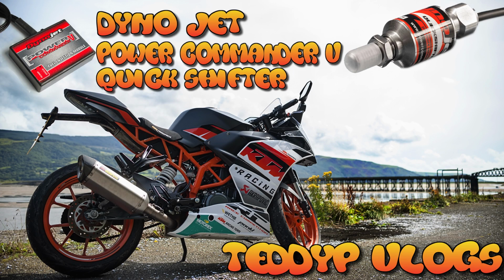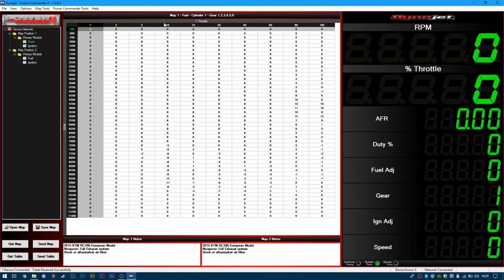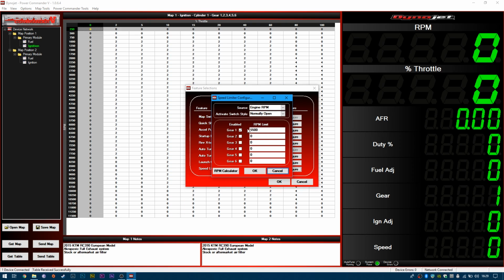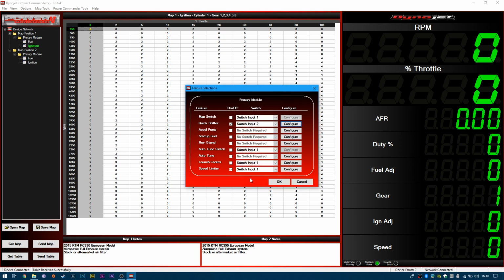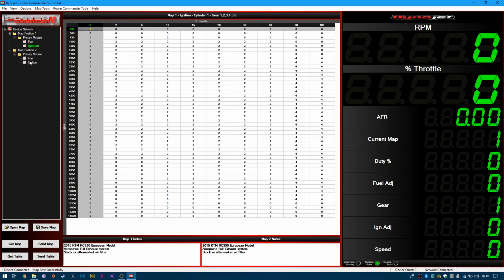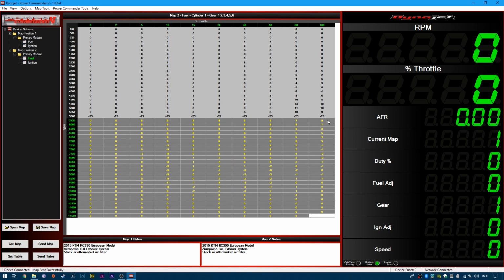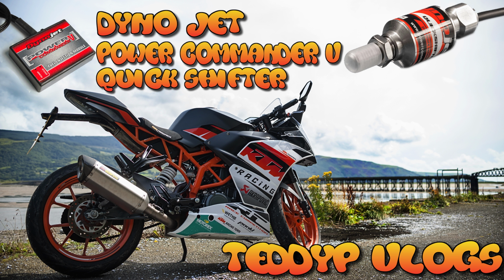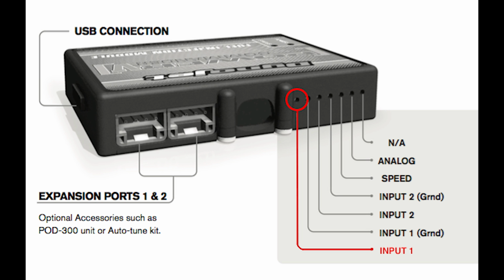A guide to dynojet quick shifter and pit limiter setup KTM RC 390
A ​guide to dynojet quick shifter and pit limiter setup KTM RC 390 form what i have seen on the web and youtube i have not seen any one go in depth about how to set up a pit limiter with out a speed sensor and wanted to give it a go hope it helps.

Bike:
KTM RC390
Mods:
​KTM Power parts factory akrapovic exhaust
KTM Powerparts seat
KTM Power parts racing decal set
KTM Power parts wind screen
Dyno Jet Power Commander v
Dyno Jet Quick Shifter
R&G Tail Tidy
CNC Brake and Cluch levers
Swaped to GP Shift
Phone holder
Lots of stickers
Gear:
​HJC IS 17 Clear and Tinted Visor
​Oxford downtown 2.0 jacket
Alpinestars Spartan gloves
IXS solto tex
Intercom:
1200m v6 pro
Camera and Mic Setup:
GoPro Hero 4 Silver
GoPro Hero +
Saramonic SR-GMX1 Lavalier Microphone
Home Made Dead Cat